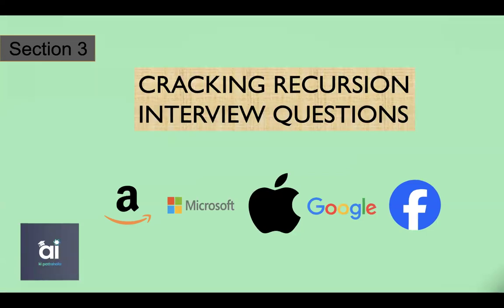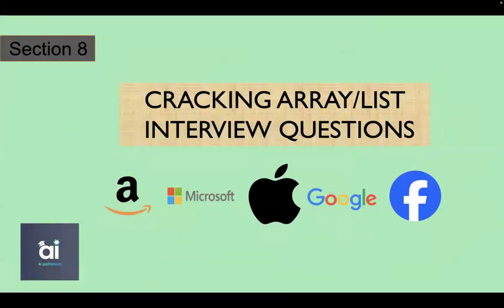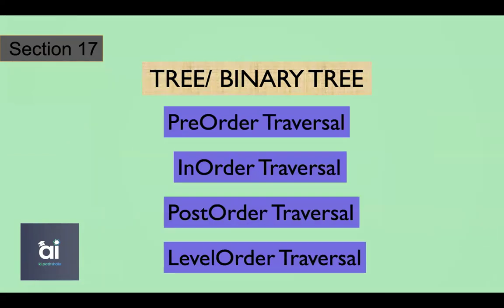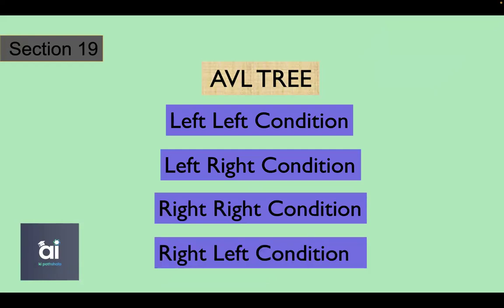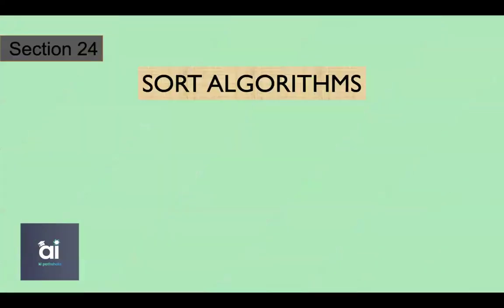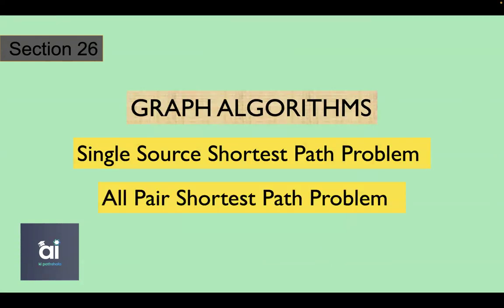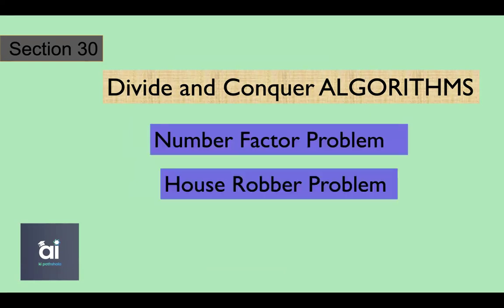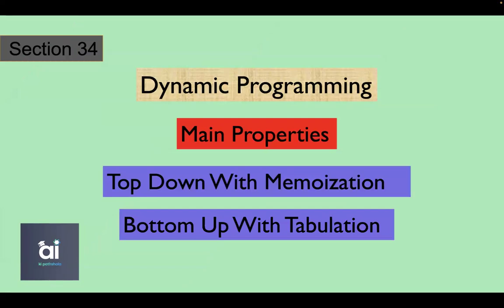Day 00 | Conquer DSA Skills Fast | Full Playlist Revealed | Faang Prep Tips | Must-Watch!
Learn essential data structures and algorithms in Python for your computer science journey. Don't miss out on these Faang prep tips!

Tune in for expert tips and tricks!

Here's a sneak peek into what we'll be covering:

● Introduction
●  Recursion
●  Cracking Big O Interview Questions
●  Arrays - One Dimensional Array and Two Dimensional Array
●  Python Lists
●  Cracking Python/Lists Interview Questions
●  Dictionaries
● Tuples
●  Linked List - Singly, Circularly Singly, Doubly, Circular Doubly
●  Cracking Linked List Interview Questions
●  Stack
●  Queue
●  Cracking Stack/Queue Interview Questions
●  Tree/Binary Tree
●  Binary Tree Search
●  AVL Tree- Left Left Condition, Left Right Condition, Right Right Condition, Right Left Condition
●  Binary Heap
●  Trie
●  Hashing
●  Sort Algorithms - Bubble Sort, Selection Sort, Insertion, Bucket, Merge, Quick, Heap
●  Graph Algorithms - Breadth First Search, Depth First Search, Topological Sort
●  Single Source Shortest Path Problem, All Pair Shortest Path Problem
●  Graph Algorithms- Breadth First Search, Dijkstra's Algorithm, Bellman Ford Algorithm, Floyd Warshall Algorithm
● Minimum Spanning Tree- Prims's Algorithm and Kruskal's Algorithm
●  Greedy Algorithms - Activity Selection Problem, Coin Change Problem, Fractional knapsack Problem
●  Divide and Conquer Algorithms - Number Factor Problem, House Robber Problem, Convert One String to another, Zero Knapsack Problem, Longest Common Subsequence, Longest Palindromic Subsequence/Substring, Minimum Cost Path Problem
● Dynamic Programming - Optimal Substructure, Overlapping Subproblems
● Top Down With Memoization, Bottom Up With Tabulation
● Common Dynamic Problems- Number Factor, House Robber, Convert One String to Another String, Zero Knapsack using DC
● Challenging Dynamic Programming Problem
● The Wild West